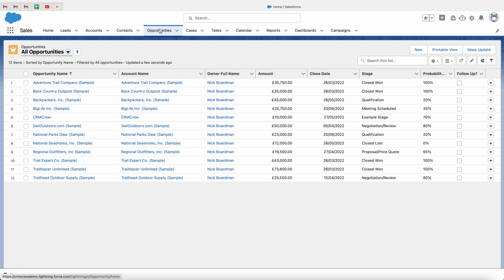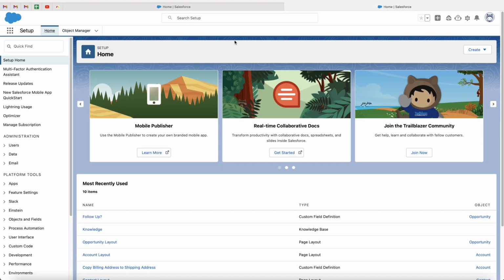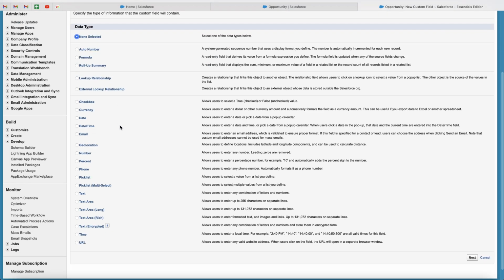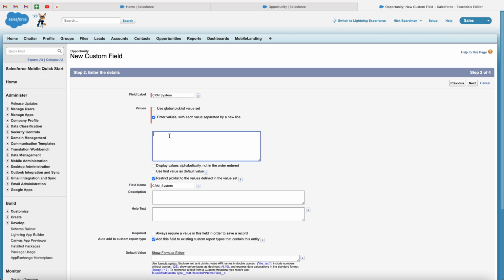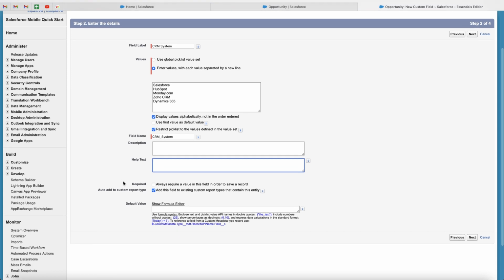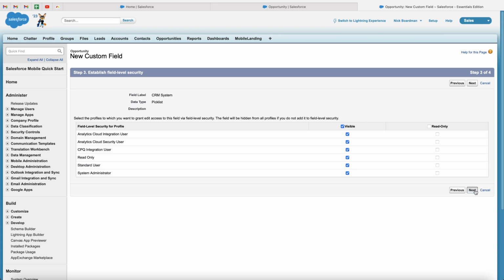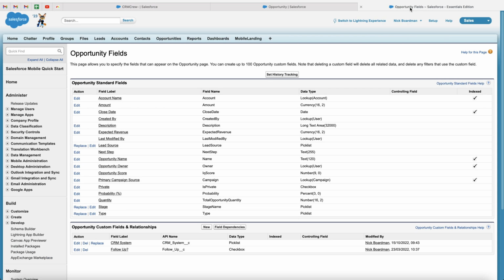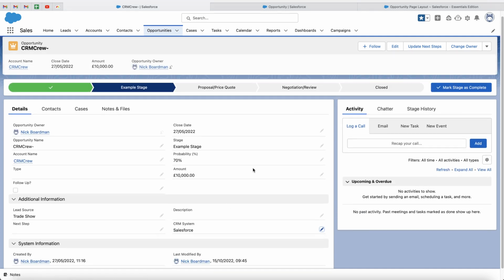Create A Picklist In Salesforce | Full Tutorial | 2022